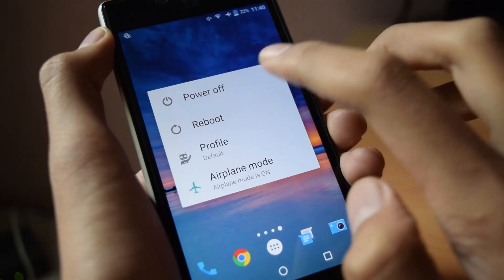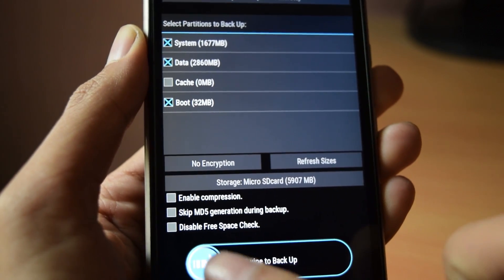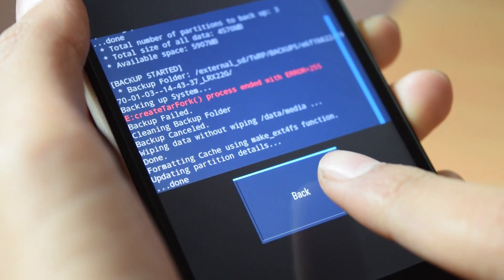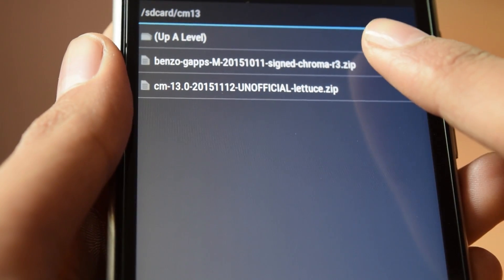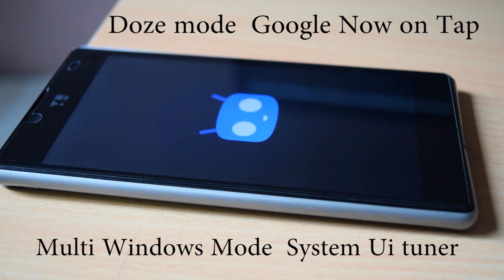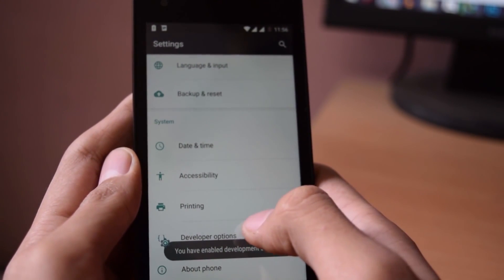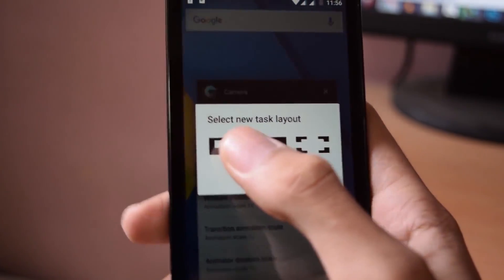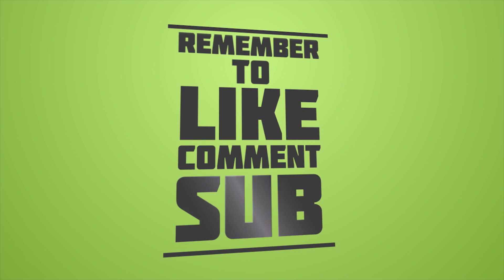Yu Yuphoria-How to Install Cm13 Android Marshamallow 6.0.1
In this video i will show how to install cm13 android marshmallow rom for Yu Yuphoria.
To all People who are complaining *Facebook and Fb messenger not working*.Install the compatible apk down below